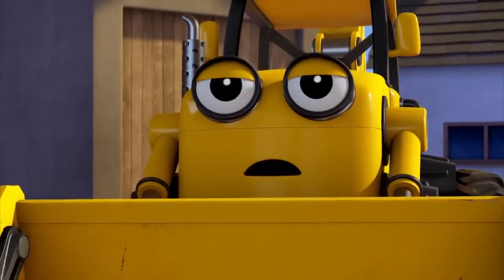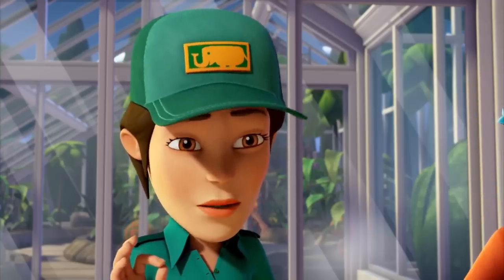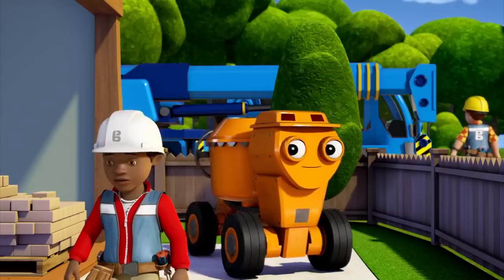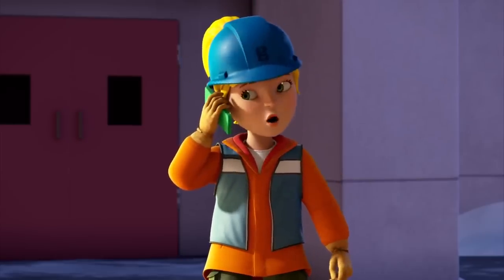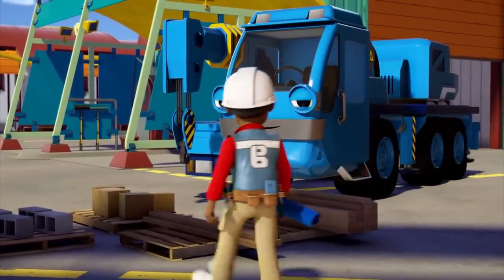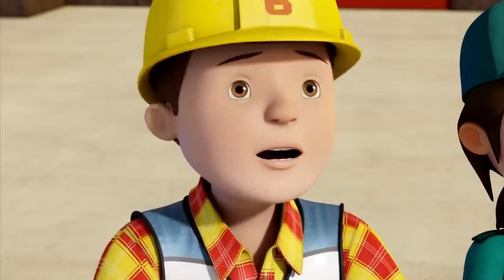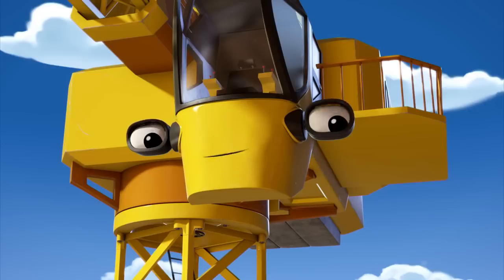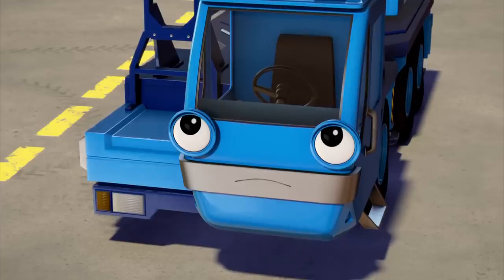Bob the Builder ⭐ Thin Ice! 🛠 Bob Full Episodes | Videos For Kids